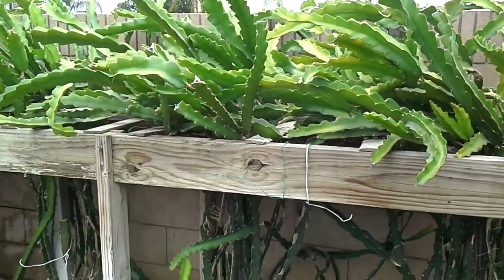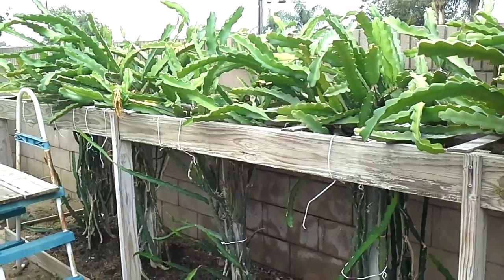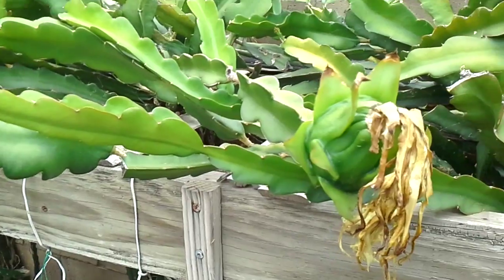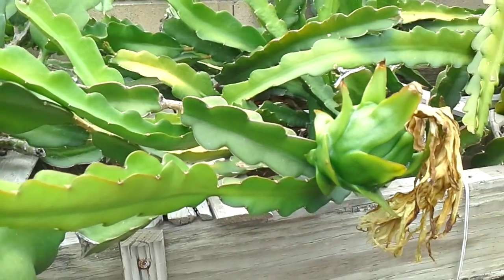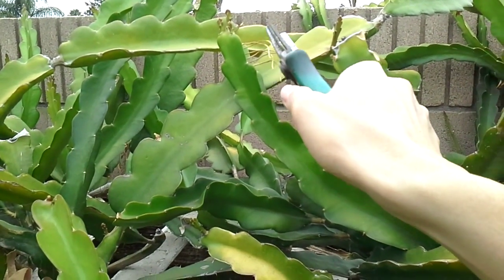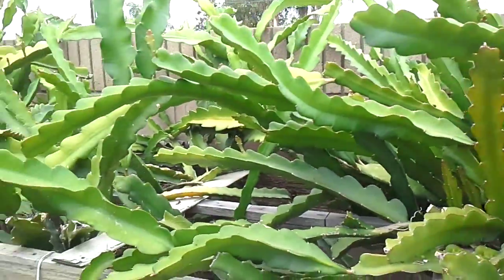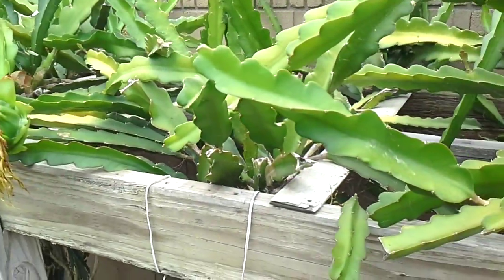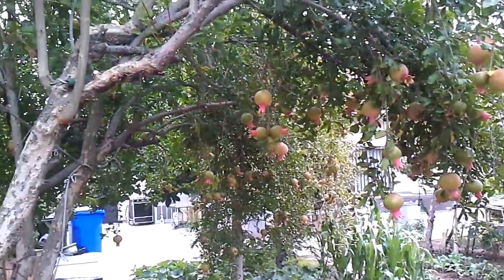Dragon fruit trees, pomegranate tree with fruits.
My secret garden. Dragon fruit trees, pomegranate tree. Pomegranate fruits. Tips and care for your plants.